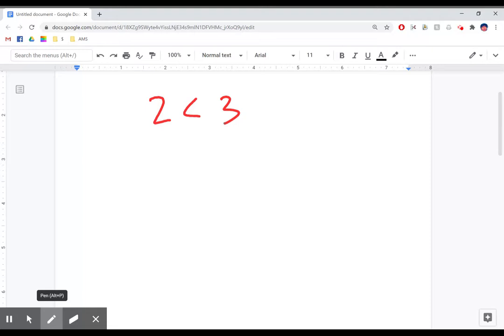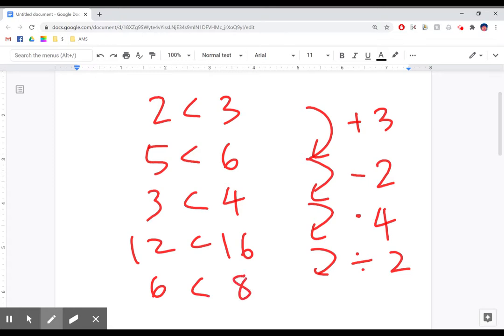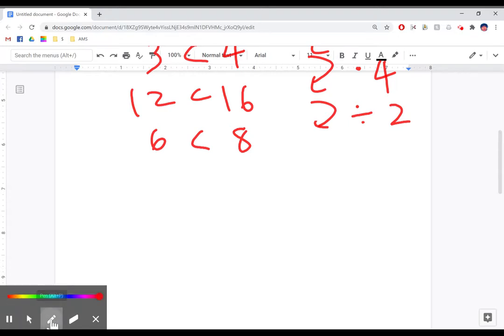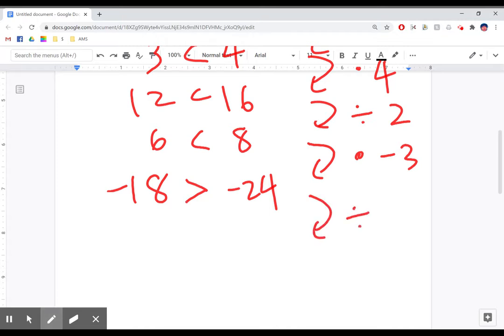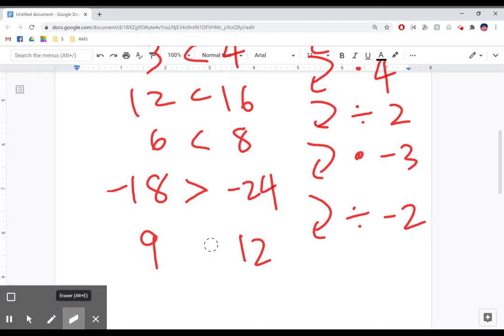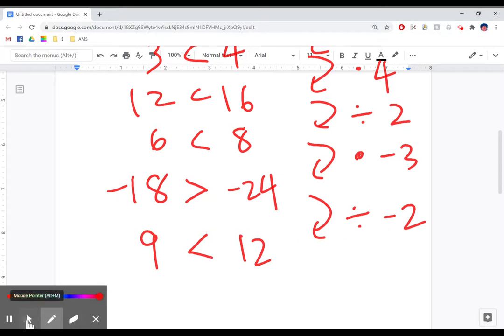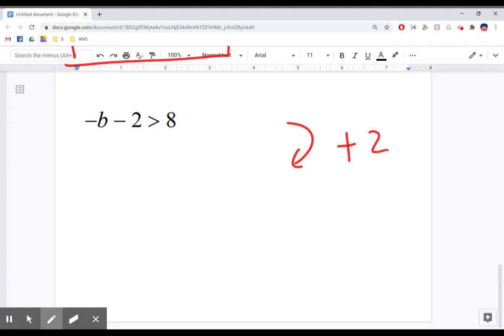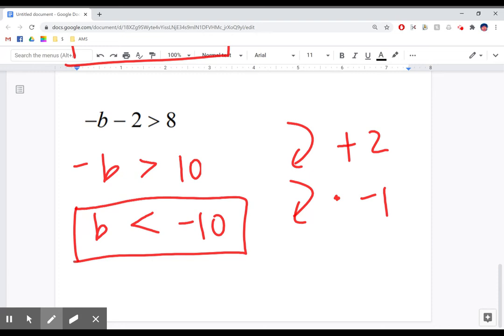Solving Inequalities Basics